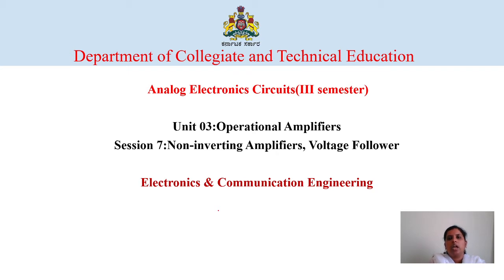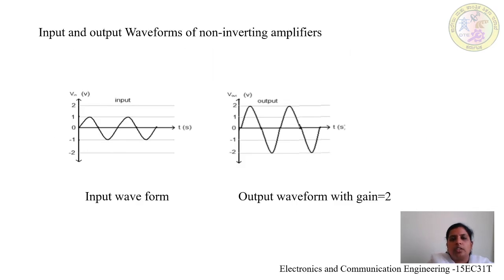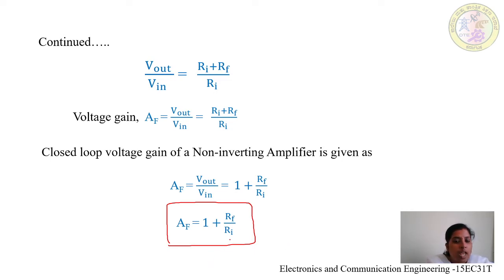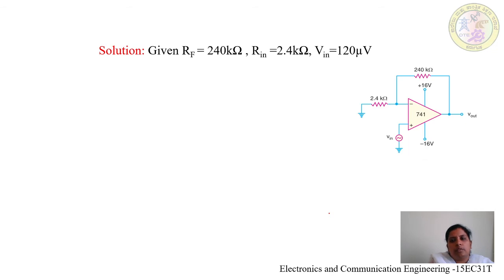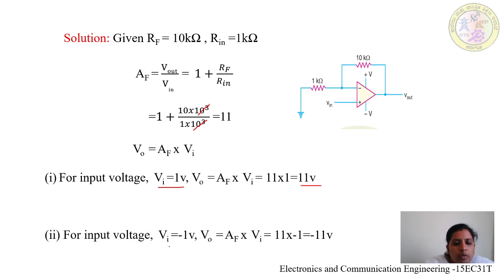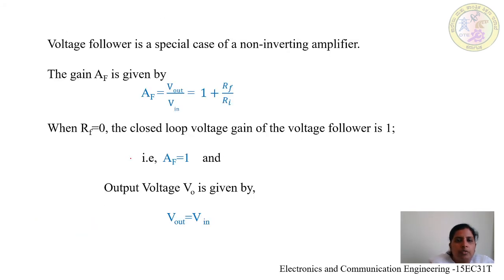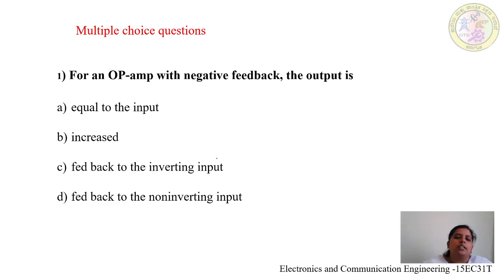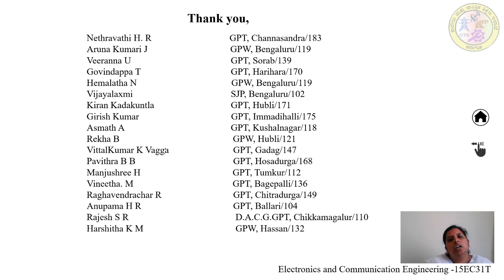EC 15EC31T U3 S7 VID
UNIT 3
SESSION 7